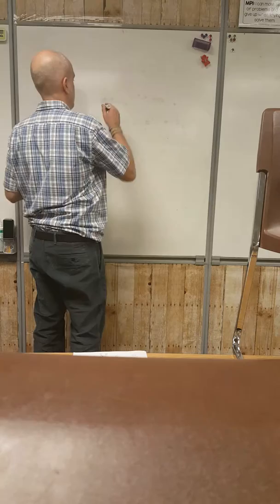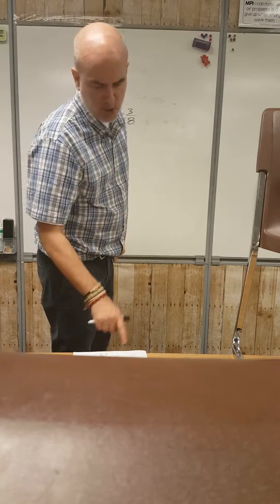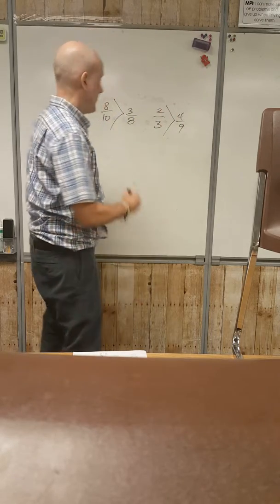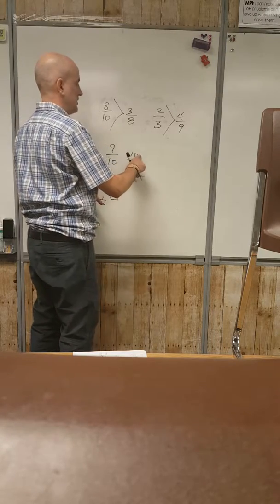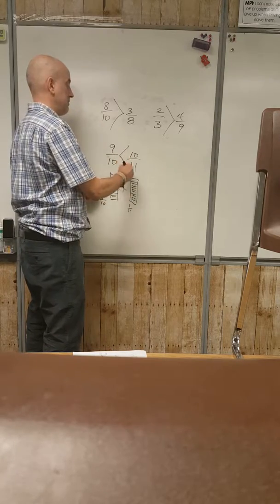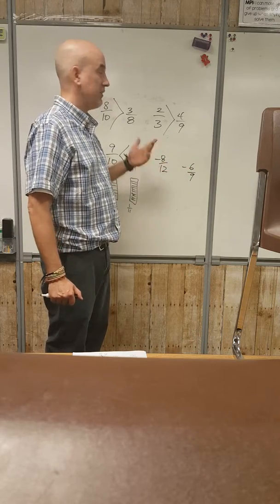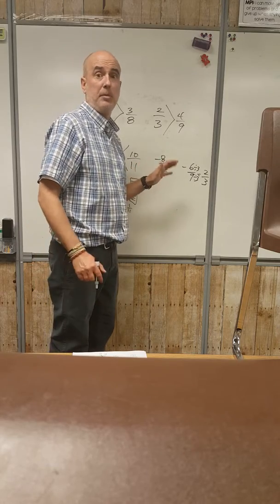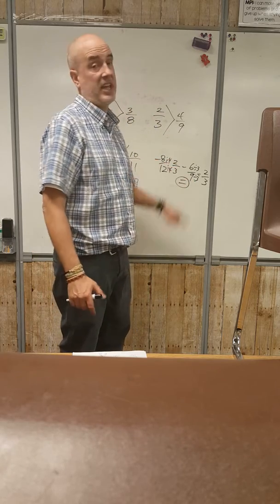Comparing Fractions or Equivalent Fractions - Bits and Pieces Study Guide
This is explaining how to compare fractions (greater than , less than, equivalent to) using benchmarks etc. from Study Guide for Unit Test: Comparing Bits and Pieces.